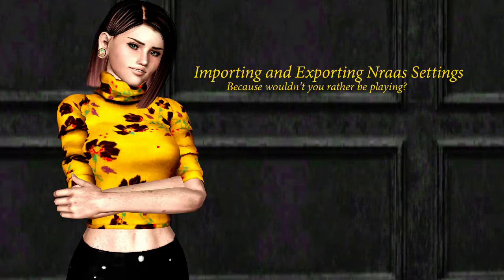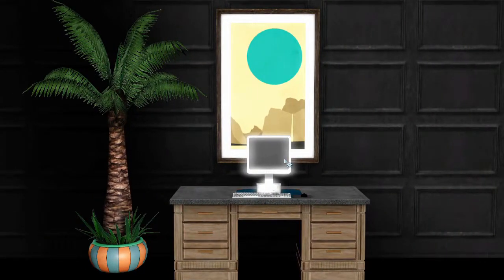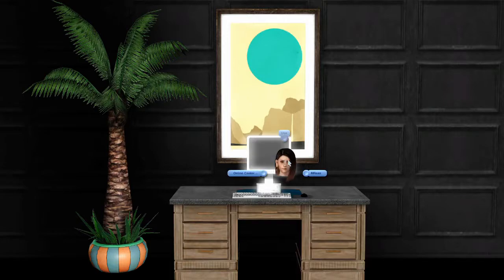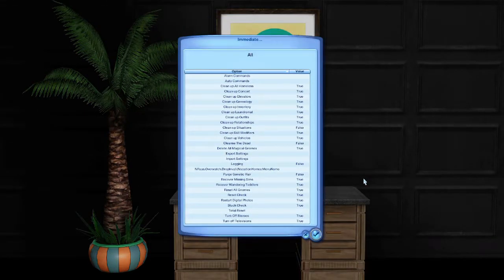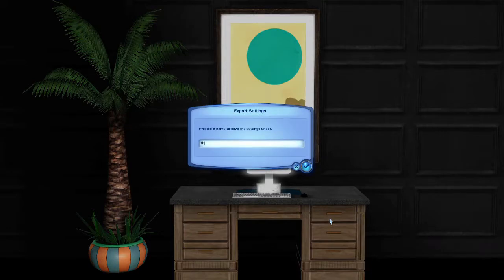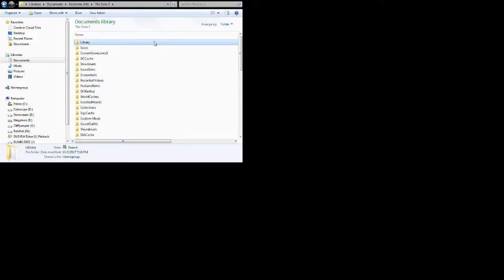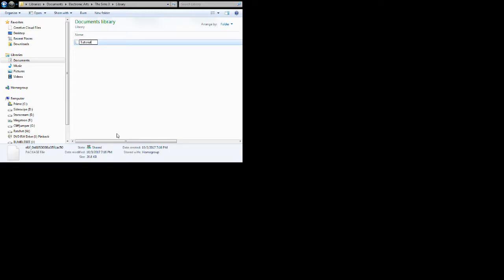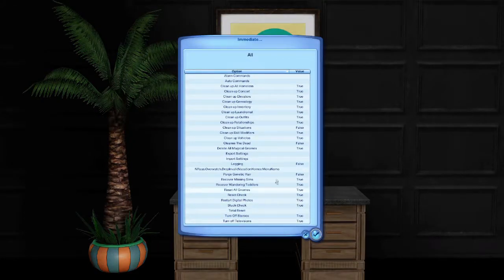Nraas Tutorial #2: Importing and Exporting Nraas Configurations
Are you tired of having to configure your nraas settings each time you start a new save? Well my friend let me save you some time. In this video we import and export your full nraas profile using Overwatch

Got questions or requests? Hit me up on tumblr!
Novapark.tumblr.com
@jcnonney on twitter